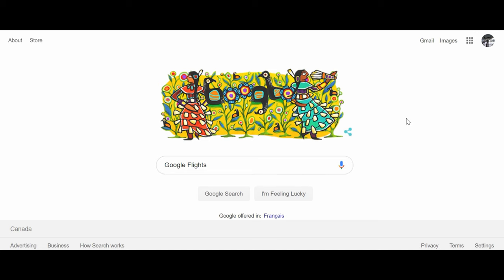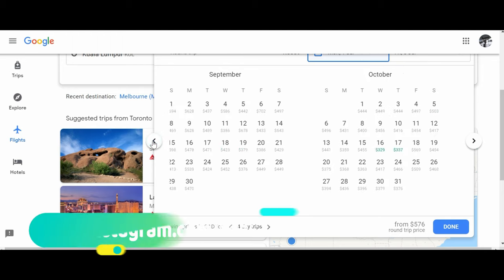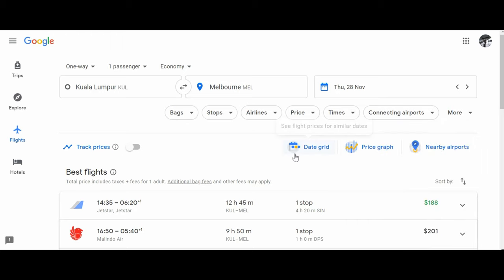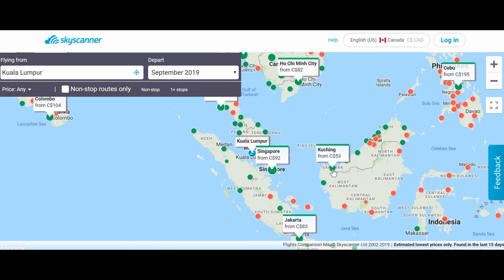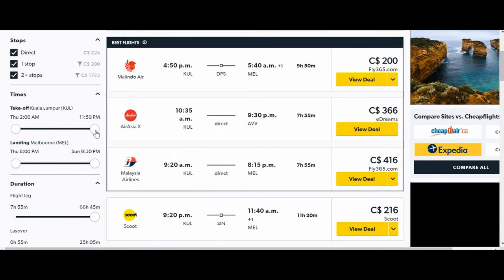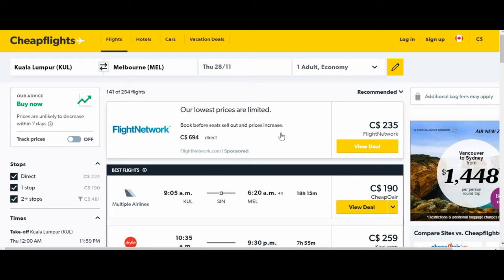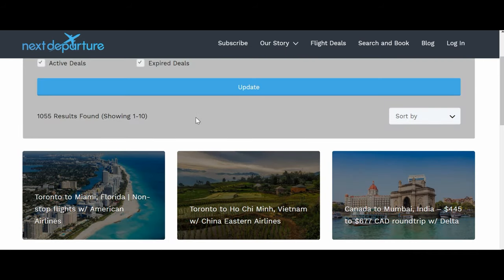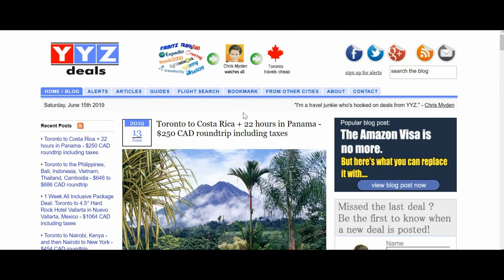Best Websites to Find Cheapest Flights | How to Find Cheap Fights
We all want to find that flight for our next trip without paying a lot of money. The #1 tip to find your next flight at lowest price or cheapest fare is not to settle down with only one website and take your time time to search and research.

In this video, I will give you 3 websites that you should always check before buying any plane tickets.

If you have other sites you usually shop for the cheapest airfares, definitely search those and these 3 as well.

Sites mentioned in this video with their own descriptions.

Find cheap flights in seconds, explore destinations on a map, and sign up for fare alerts on Google Flights.

Get cheap flights! Skyscanner finds you the cheapest flights, air tickets and last minute flight deals by comparing hundreds of other travel sites for free.

Compare cheap flights and research airline tickets and travel prices to worldwide destinations with Cheapflights.ca.

We scour the web to find the cheapest flight and travel deals for Canadian budget travelers.

Toronto's travel deal community. Find cheap flights, holiday packages, and all inclusive vacations from YYZ